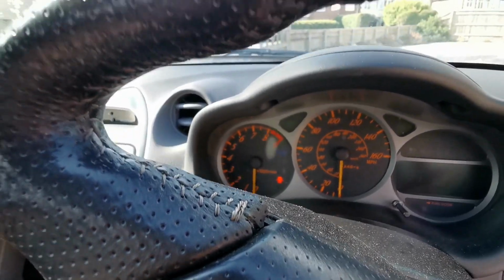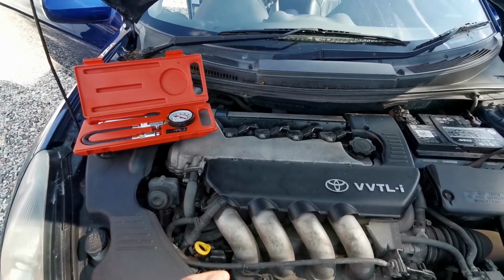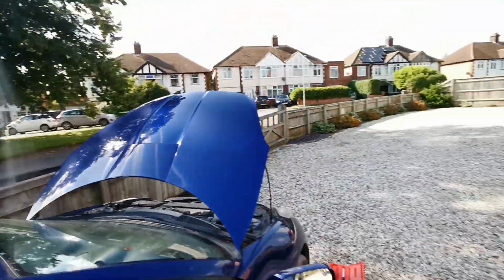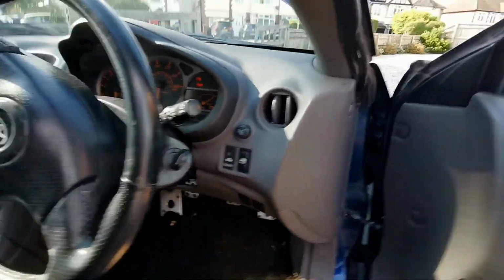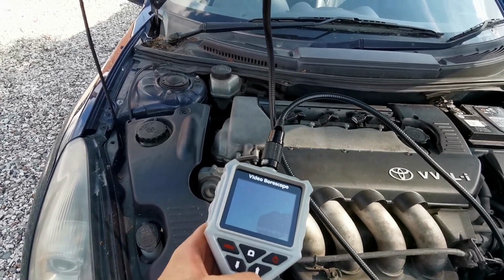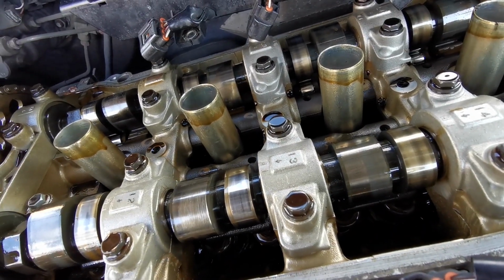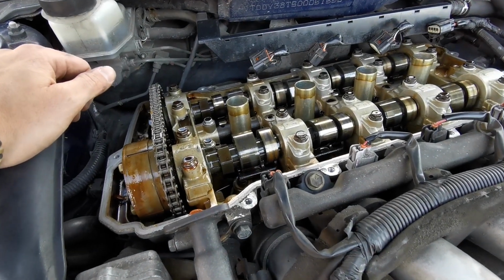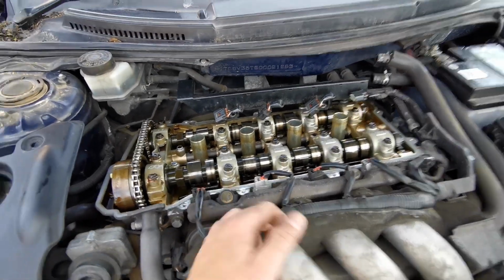"Cheap" Track Car Build ep.8 2ZZ Engine swap off to a bad start!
After a few weeks away trying to sort this out I am back and it's time to get serious. Purchased a donor Celica with the 2ZZ engine, the same as the Lotus Elise. Some issues are present from the get go though!